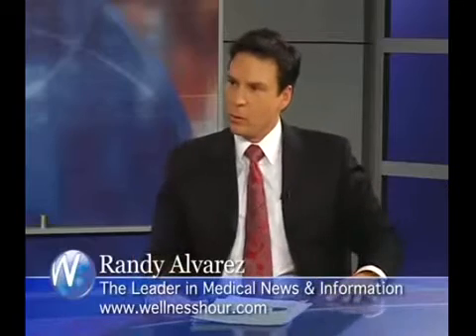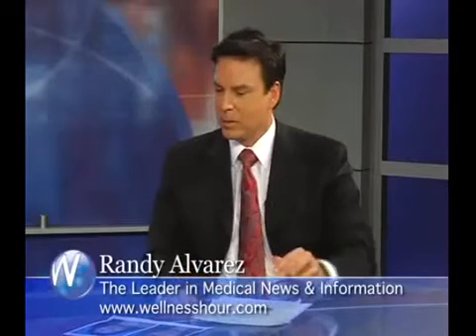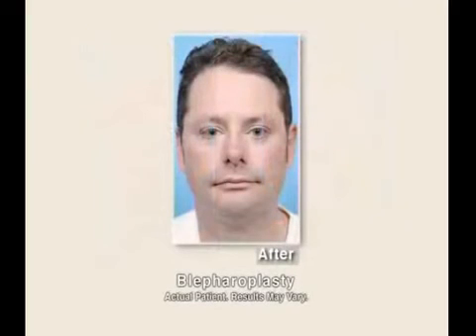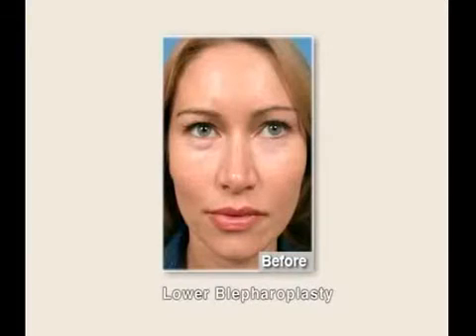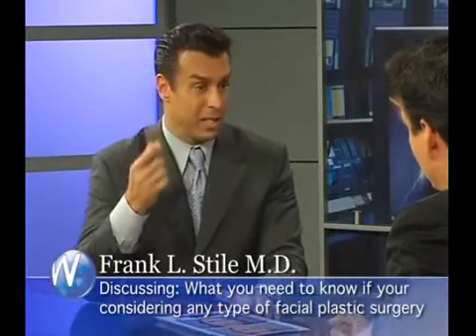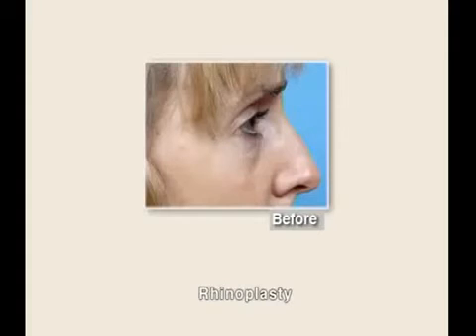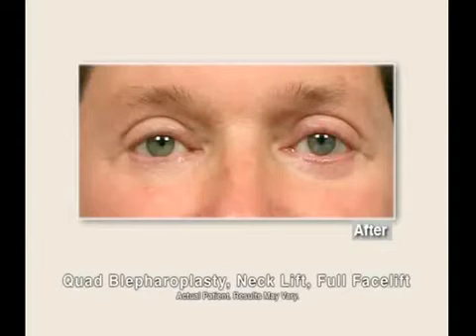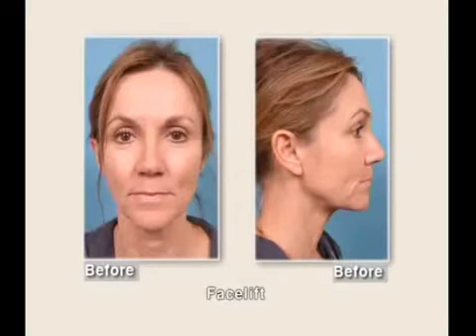Magic by Dr. Stile - Facelift Procedure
Watch world renowned cosmetic surgeon Dr. Stile in Las Vegas, Nevada talk about what surgical procedures are necessary in order to create successful face lifts.

** Originally uploaded on: Jan 7, 2011